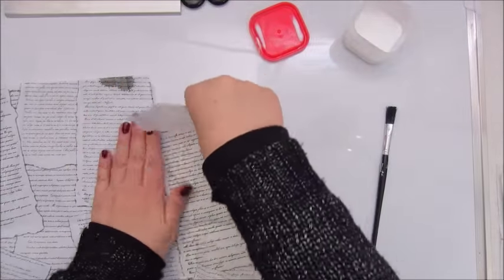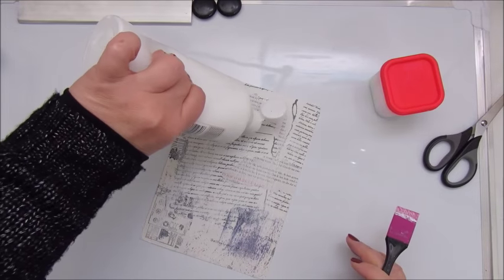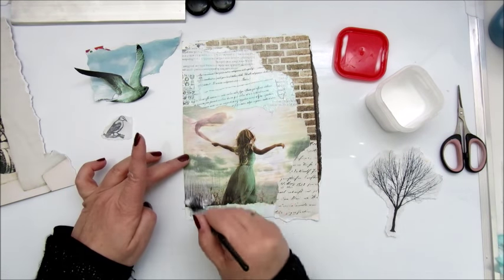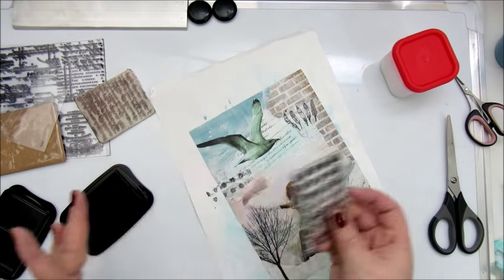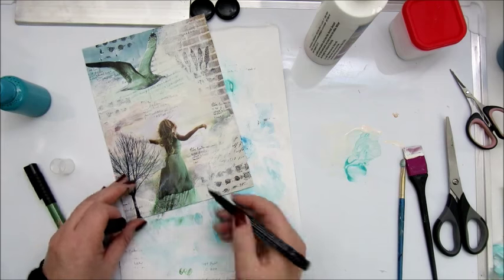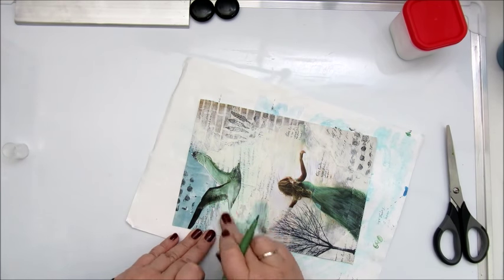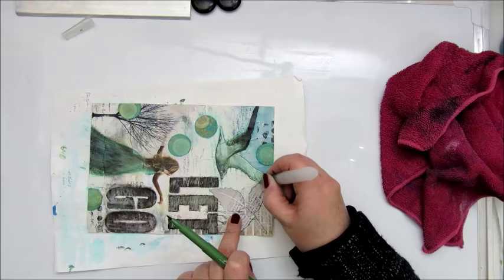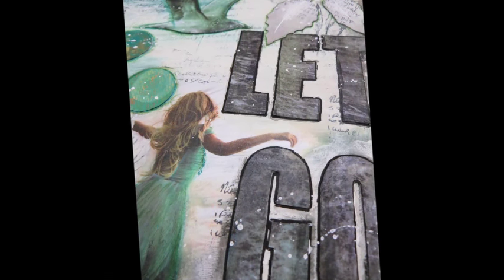Art Journal Prompts: Art Journal Page Let Go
My firsty entry for the Art Journal Prompts challenge. This is my page for week 1 which prompt was: Your Word for 2017. If you like to join in visit the Facebook group here: